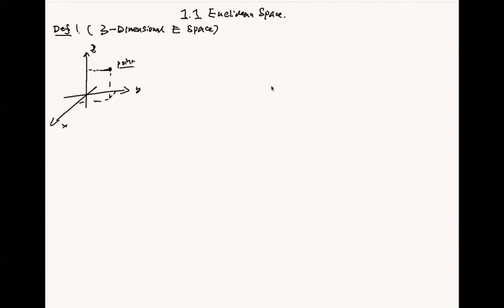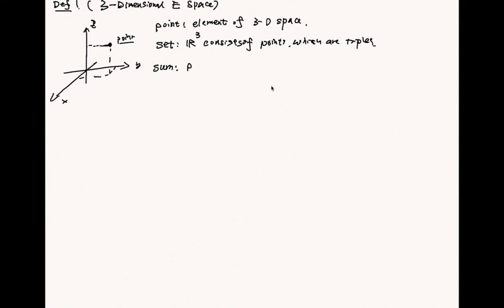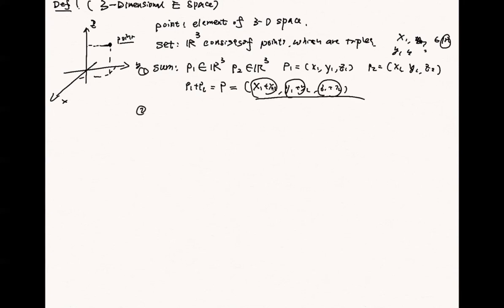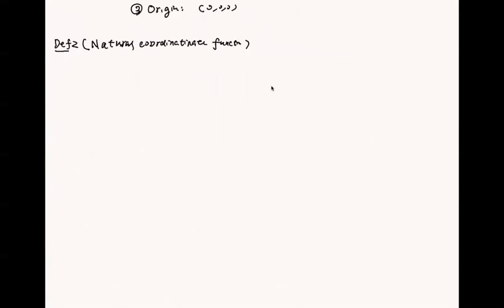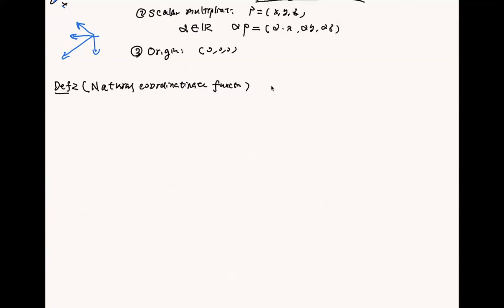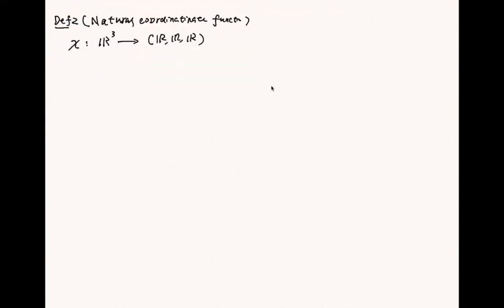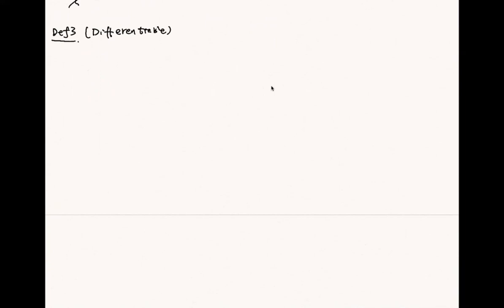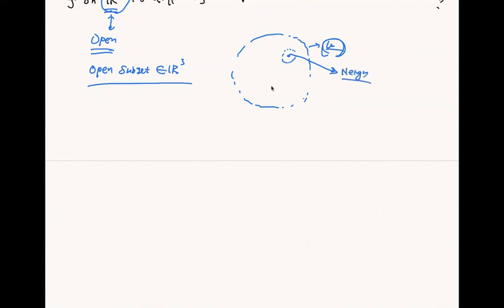1 1presentation ShixinLiu